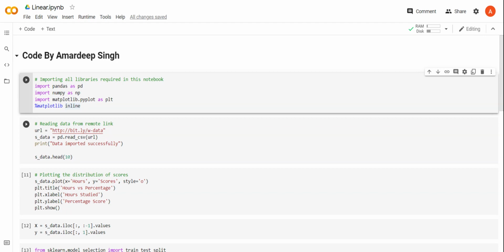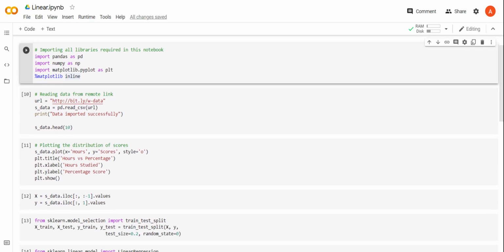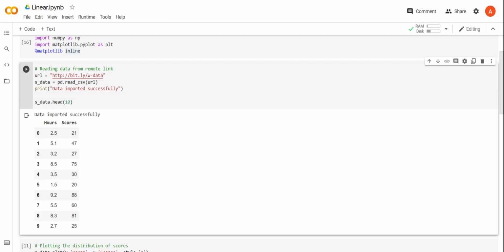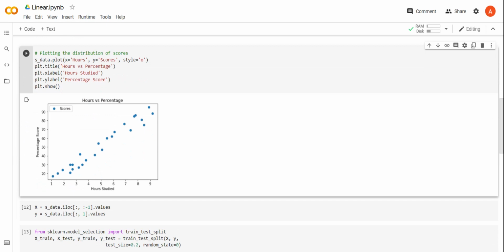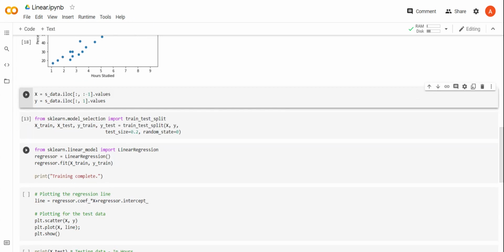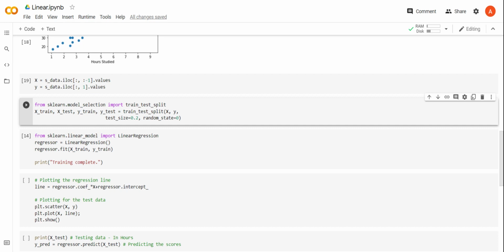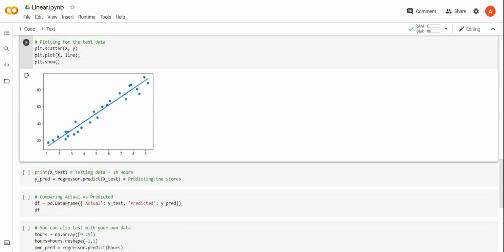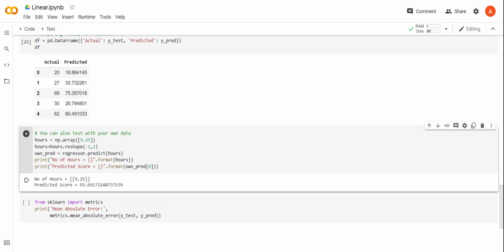Amardeep Singh | Task1 | The Spark Foundation | Data Science & Business Analytics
Basic task about the Linear Regression.